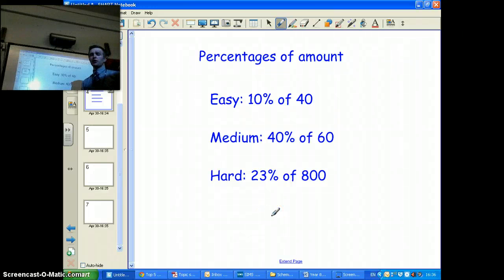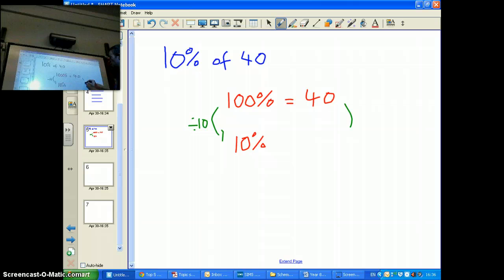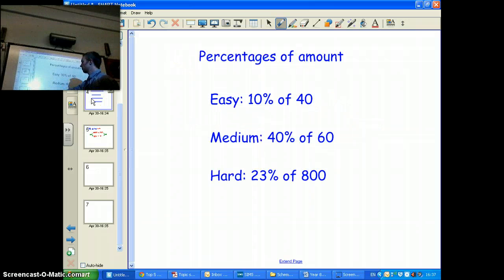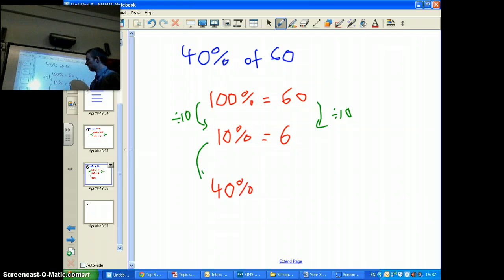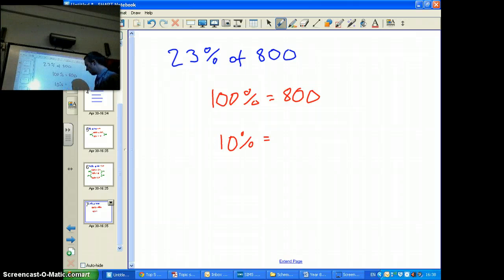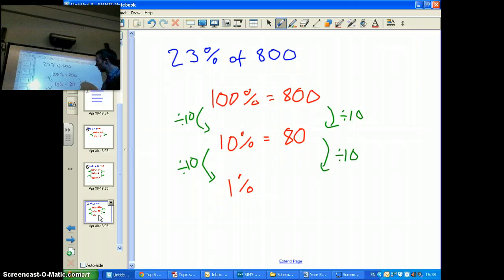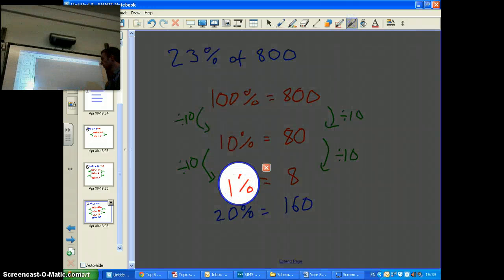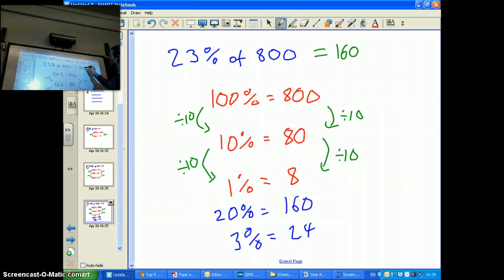Finding Percentages of Amounts